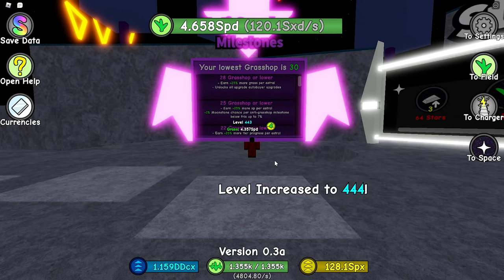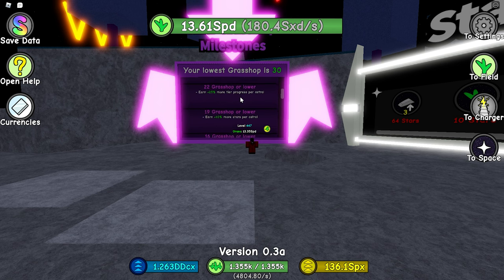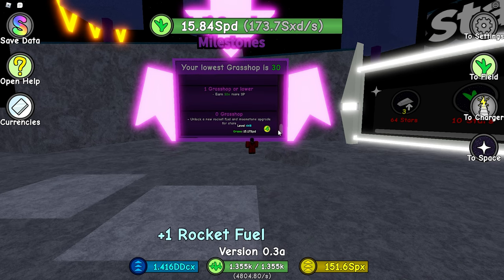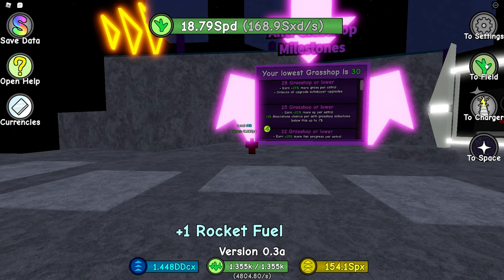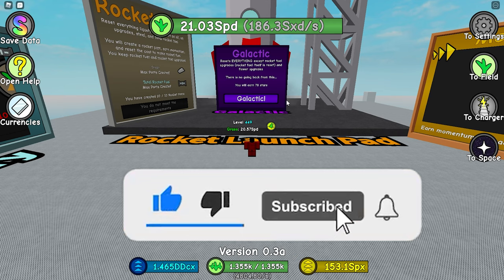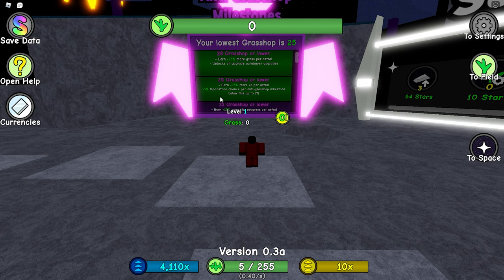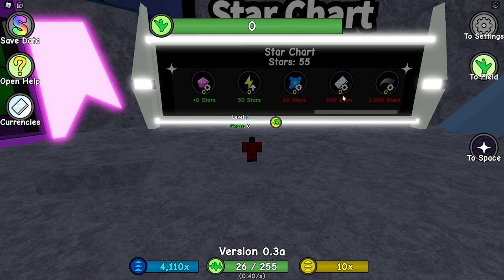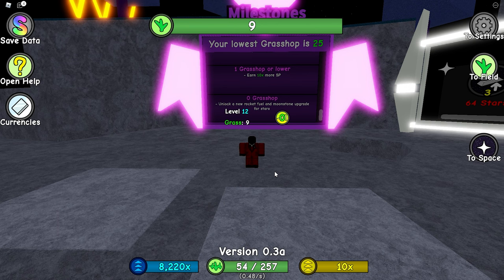Anti-Grasshop Milestone Guide - Grass Cutting Incremental ROBLOX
Current Top Donators: Season 3
1. 9_h5Dev - 18970 ROBUX
2. ima1and_only - 4520 ROBUX
3. TaylorrWakey - 3250 ROBUX

manofbricks841
manofbricks